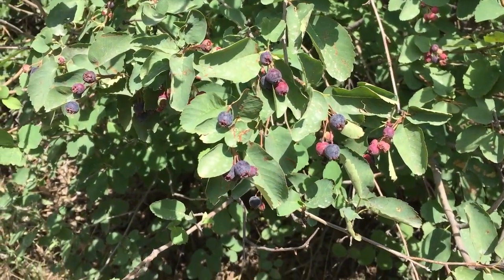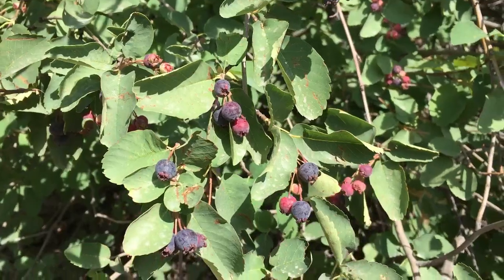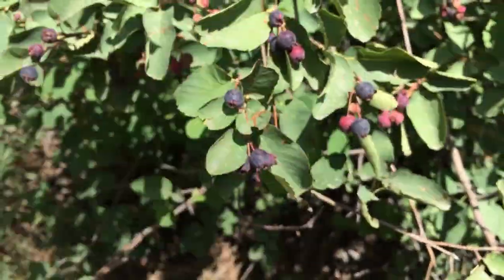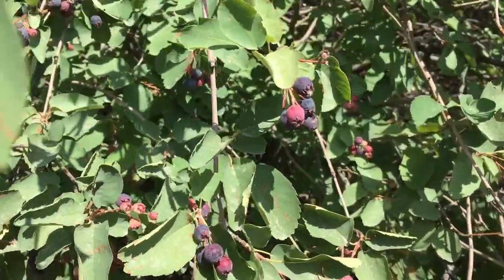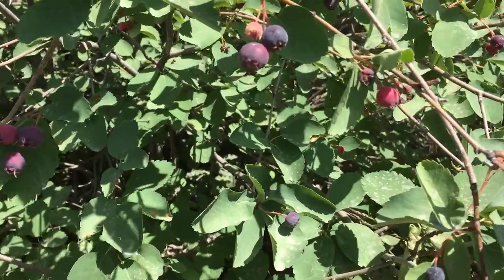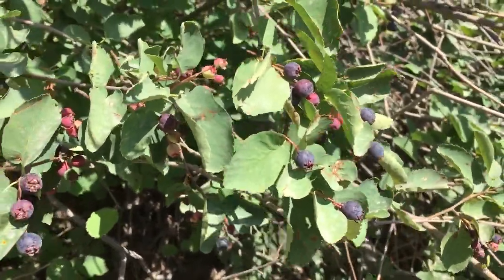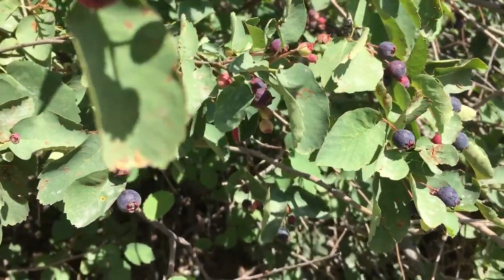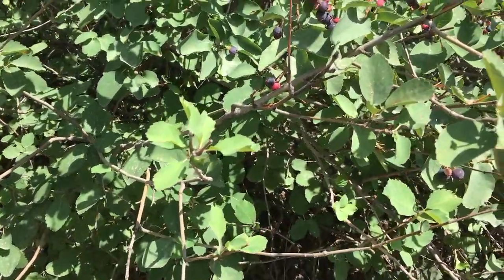My favorite berries for a Hike and a Yard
Serviceberry or Juneberry is my favorite berry and it will do just as well in your yard as it does in the canyon.